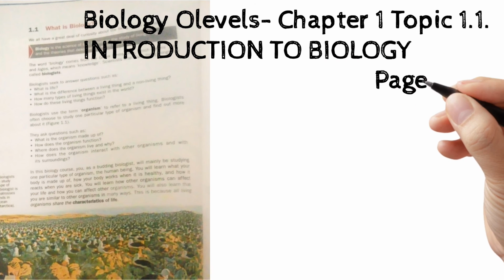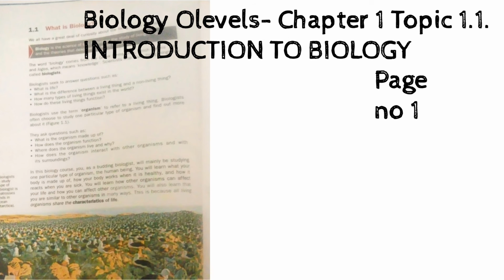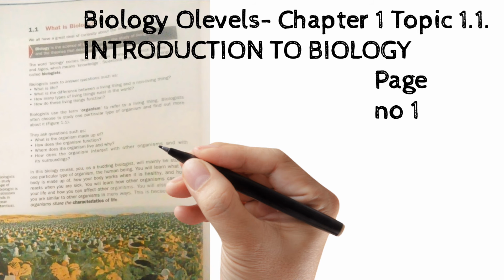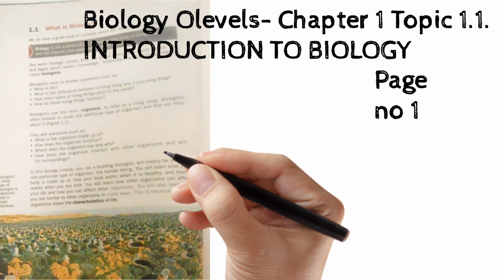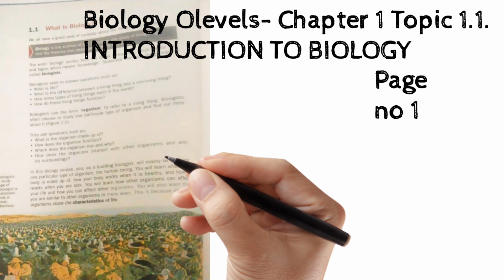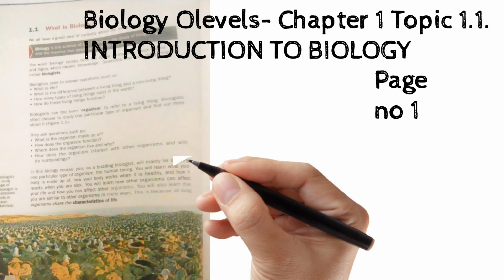Biology-Chapter 1-Introduction to Biology-gce Olevels- ssc 1-9th